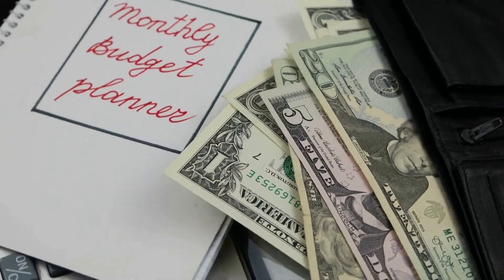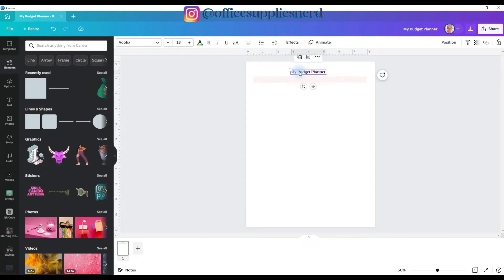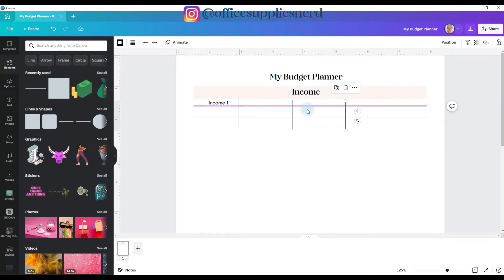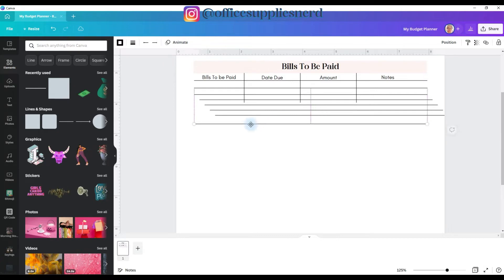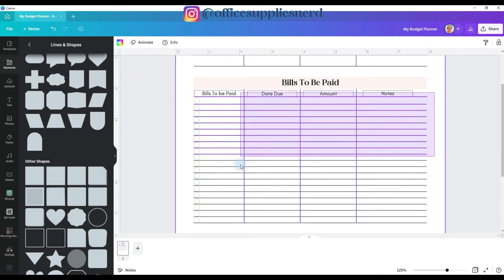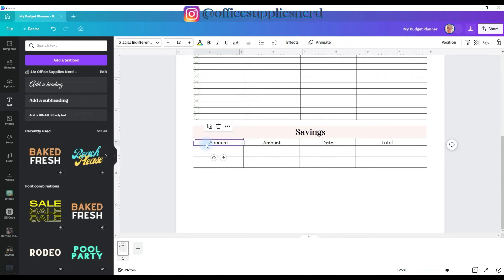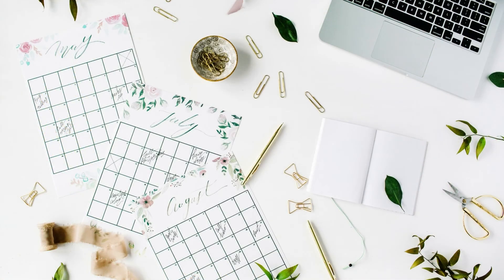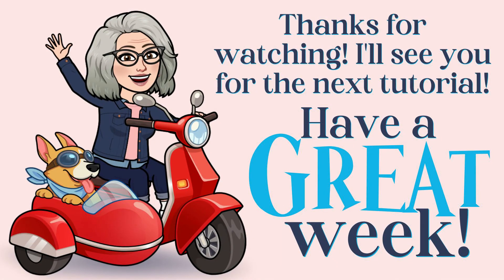Create Your Own Monthly Budget & Finances Planner In Canva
In this week’s Canva tutorial, Create Your Own Monthly Budget & Finances Planner In Canva, I’ll show you how to make a budget planner, whether it’s a weekly budget planner or a monthly budget planner, this planner tutorial will work for either. Create a budget planner to budget by paycheck, use a cash envelopes system, or whatever kind of budgeting system works for you. Create your budget planner and get on track with a budget that helps you and your family.

00:00 Why I use a budget planner
00:28 Intro
01:03 size I use
01:16 building the planner Income block
03:49 building the bills to be paid block
07:02 building the savings block
07:48 building the monthly summary block
08:46 planner series plan
09:10 outro